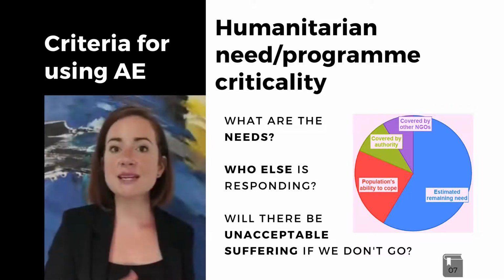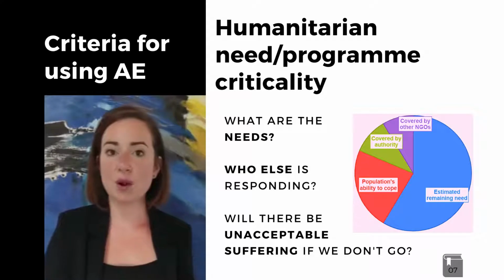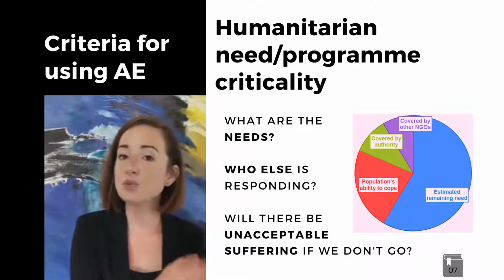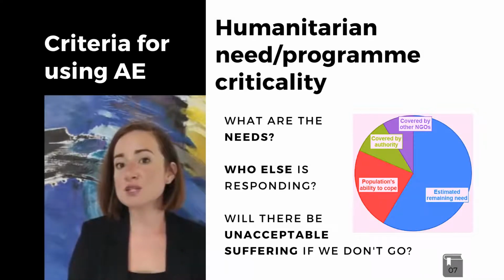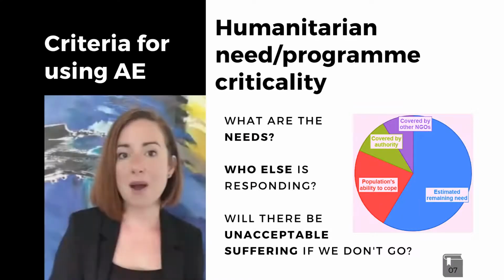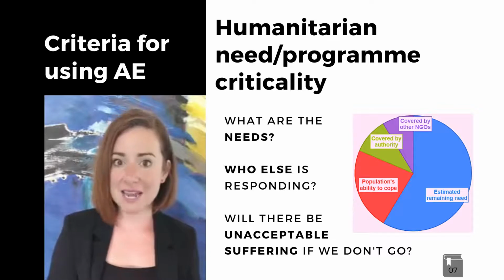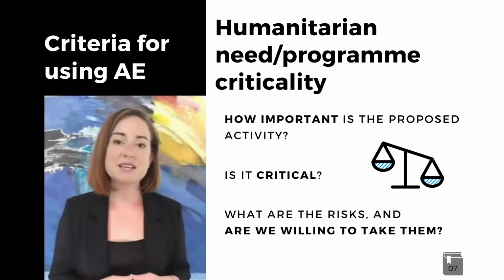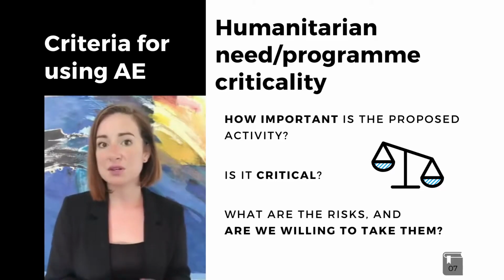"The Unofficial Guide" Pt. 5: Humanitarian Need/Programme Criticality